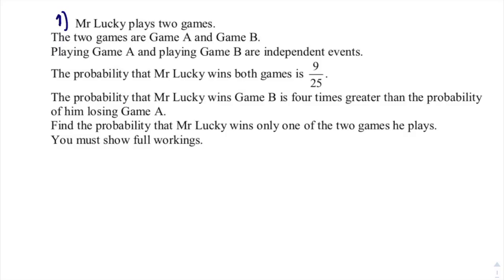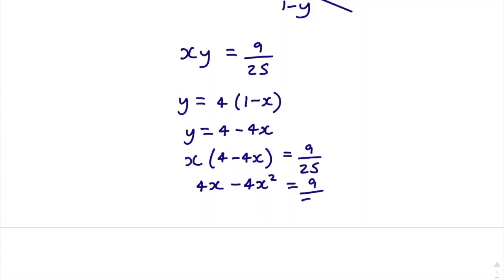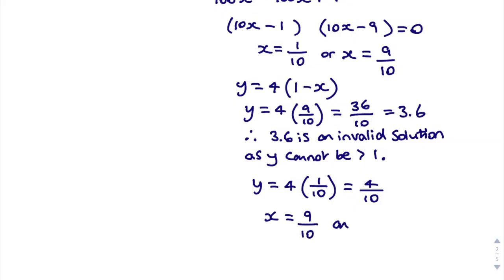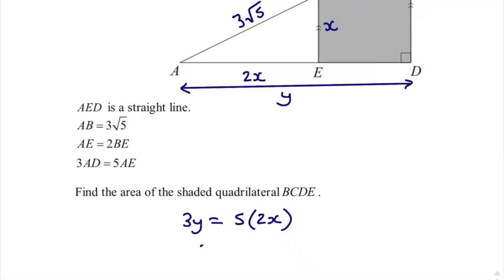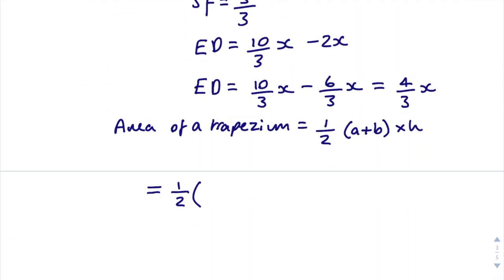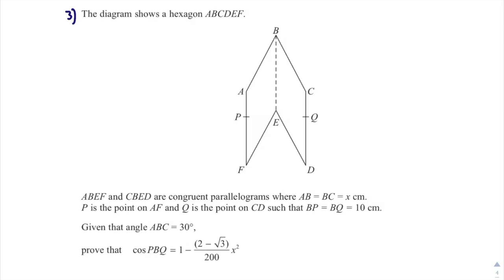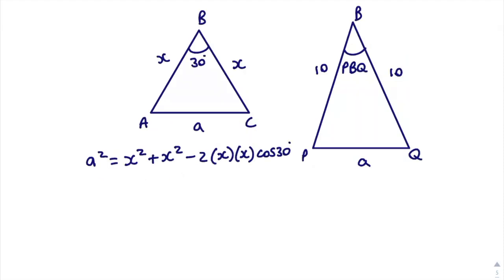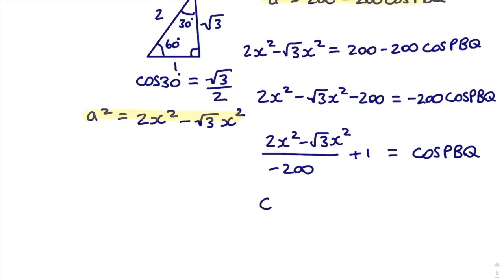Hardest GCSE Maths Paper 1 Non Calculator Questions - Preparation for May 2019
This video looks at some of the most challenging GCSE maths questions from paper 1. This is designed to help students prepare for the non calculator GCSE maths exam, which takes place on May 21st 2019.